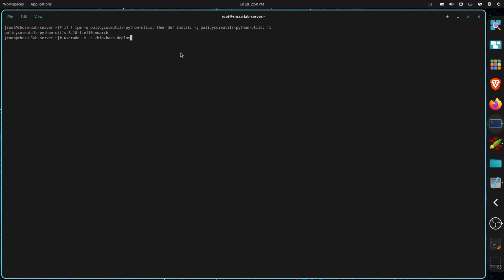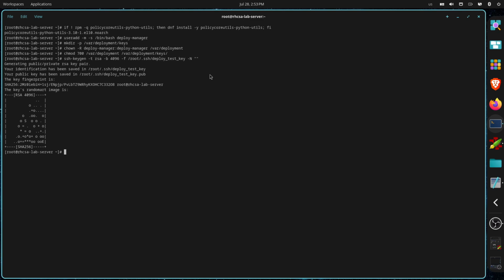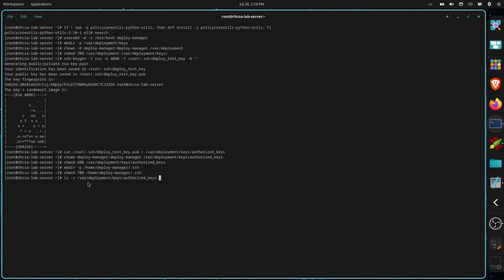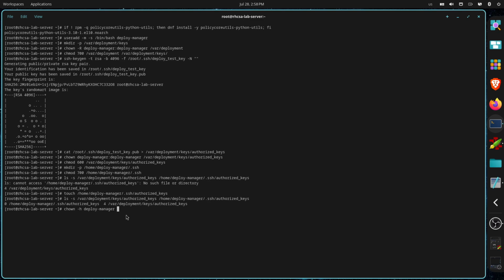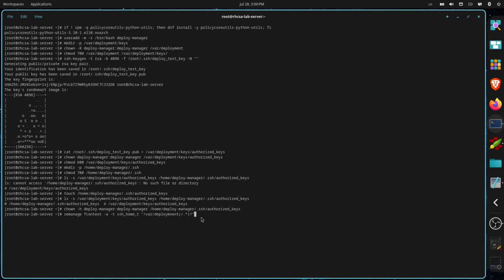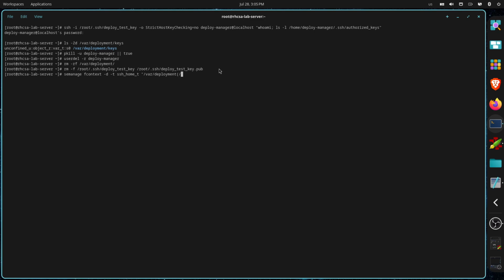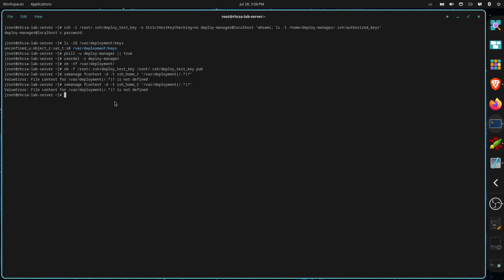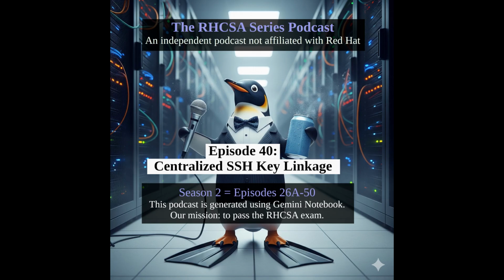RHCSA (040): Season 2 - Scenario 15: Centralized SSH Key Linkage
Podcast: The RHCSA Series Podcast
* Season: 2 (Episodes 26A - 50)
* Episode: 40
* Title: RHCSA (040): Season 2 - Scenario 15: Centralized SSH Key Linkage
* Release date: August 25, 2026

Episode 040 Executive Summary

In this Centralized SSH Key Linkage RHCSA lab scenario, I start performing the lab after a 6 minute introduction by the podcast hosts. You will get the most out of this lab if you listen to the entire show and then try to practice the lab several times, either along with me or by yourself. Managing secure access across enterprise RHEL 10 environments often requires non-standard directory structures to support automated deployment pipelines and centralized configuration management systems.

This scenario presents a common real-world administrative challenge where a service user requires SSH key authentication, but system architecture dictates that the authentication keys must reside in a customized shared directory rather than the standard user home directory. Candidates frequently stumble here because creating a symbolic link to an external key file introduces strict security hurdles. The OpenSSH daemon enforceably checks ownership and permissions along the entire path, while the SELinux kernel subsystem actively blocks access if the target file lacks the appropriate context labels.

To resolve this challenge, you will generate an SSH keypair, implement a hard or symbolic link bridging the default SSH directory to the custom storage location, and configure the OpenSSH server to honor this setup. You will then utilize SELinux management utilities to permanently map and restore the security context on the custom directory path, ensuring the SSH daemon can read the linked key file without triggering access denials.